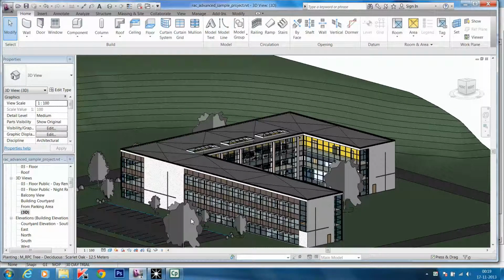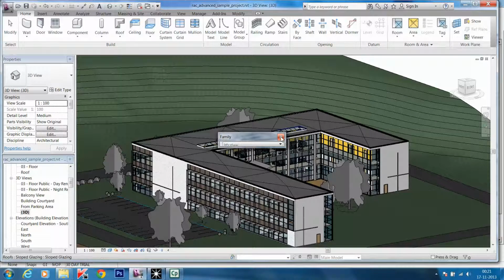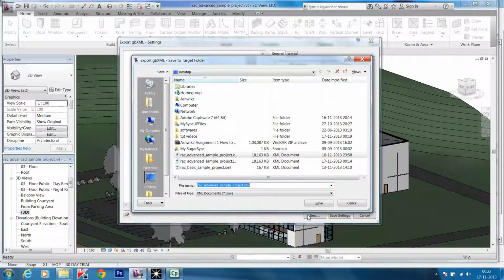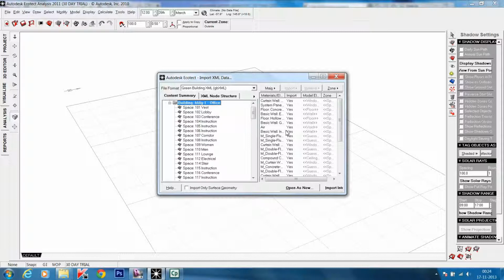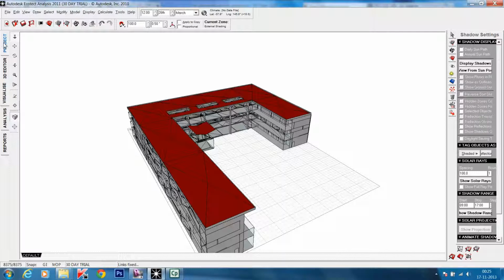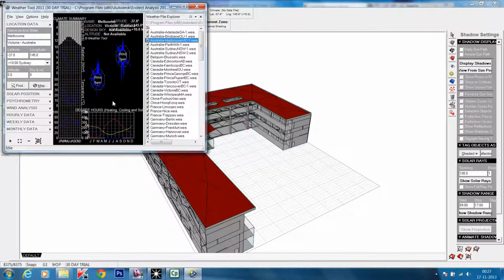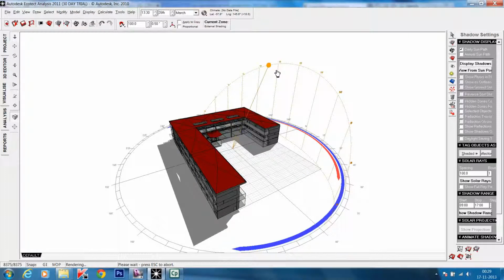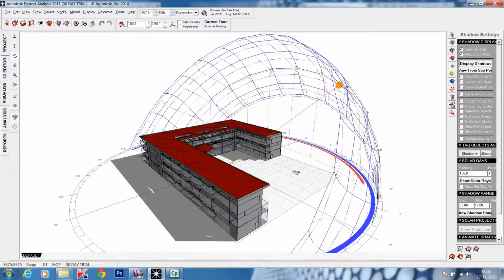Ecotect Sun Path Analysis and File Import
Ecotect Tutorial